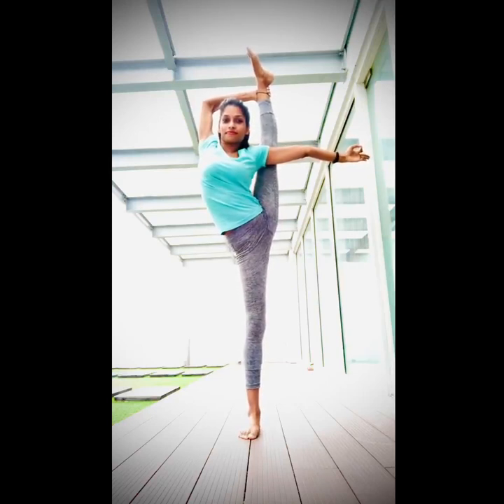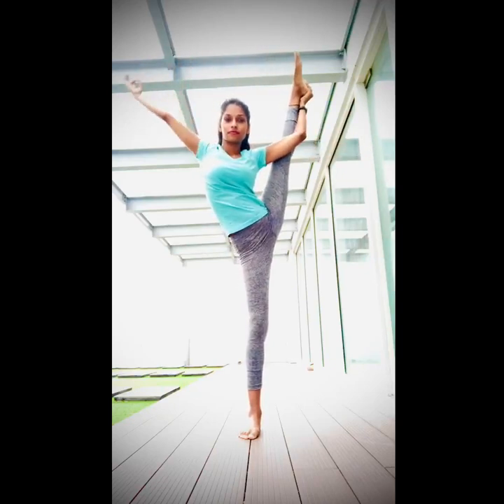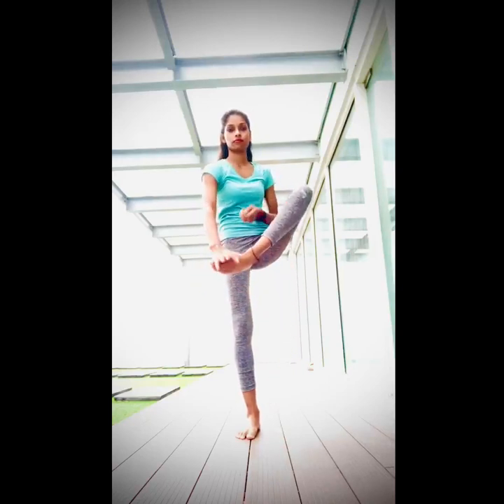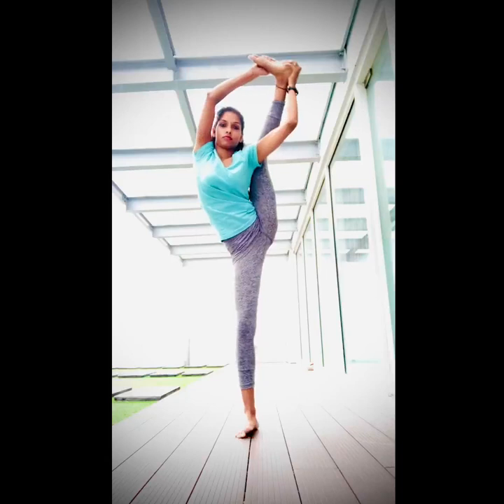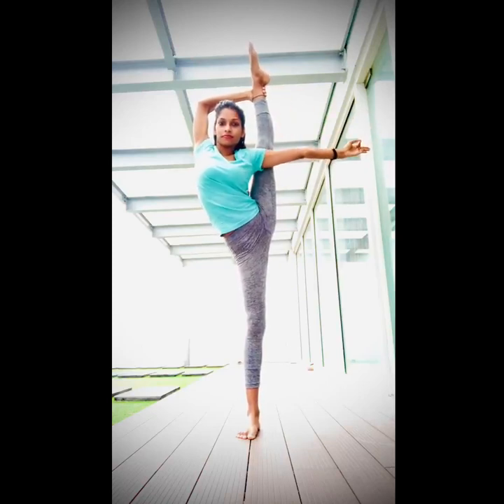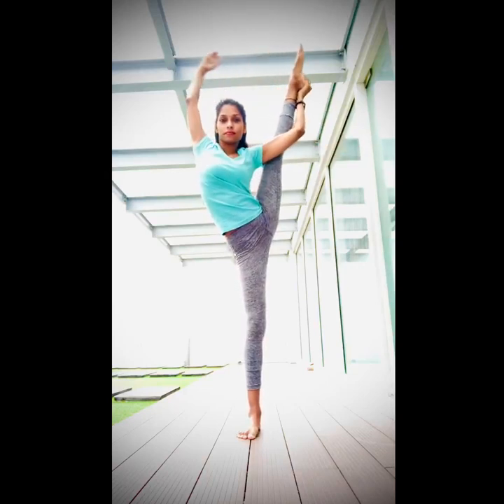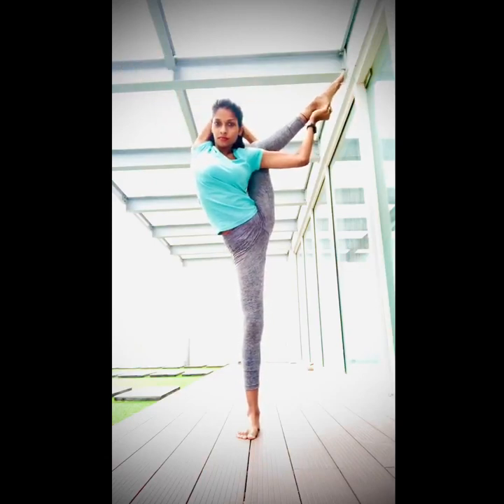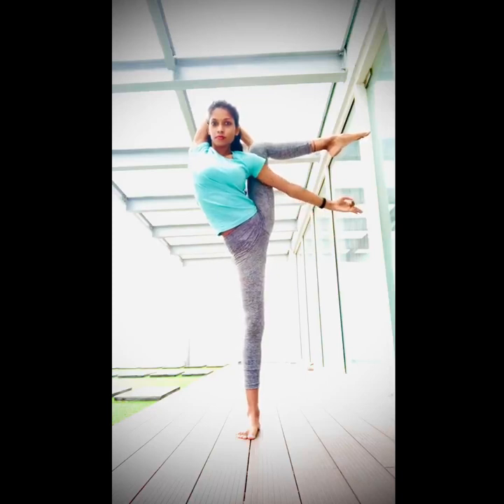Advance posture standing split (Tatrivikram) variation.